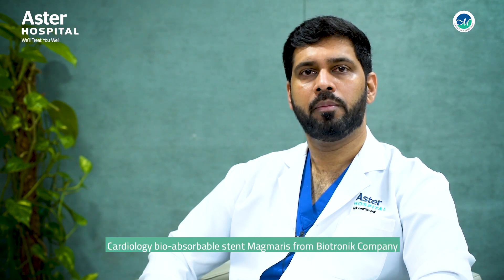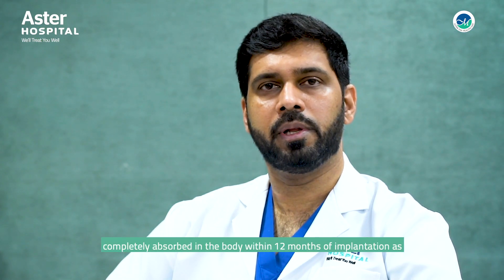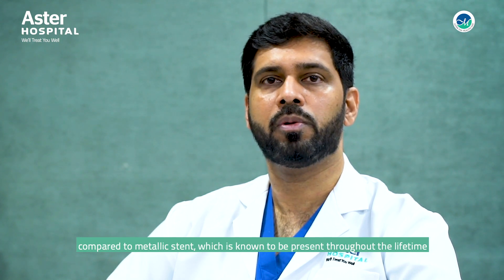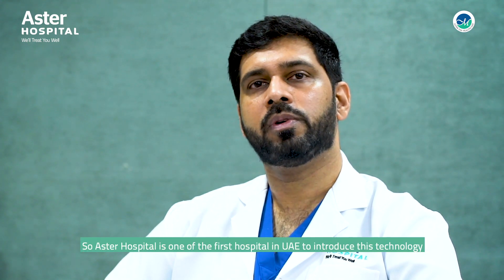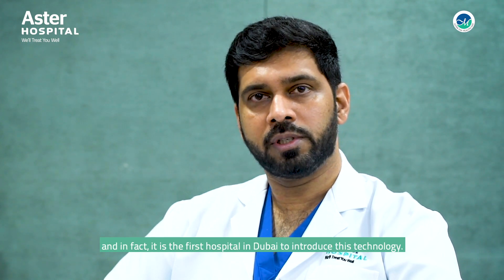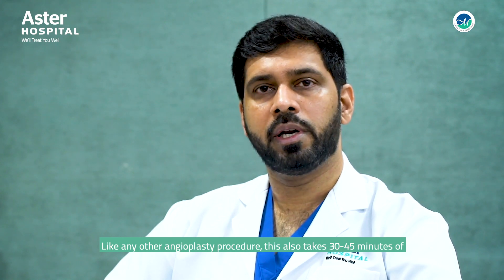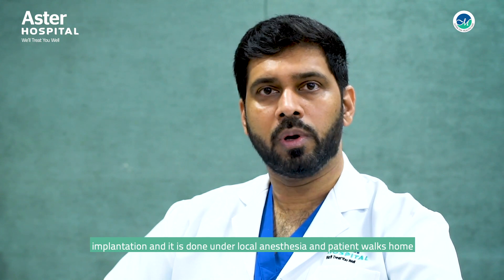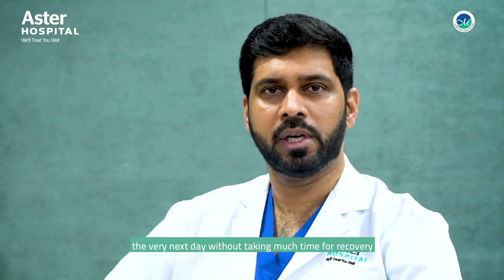Dr. Naveed Ahmed | Bio-absorbable Magmaris Stent | Latest in Interventional Cardiology.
We like to be on top of the latest technology in medicine, to improve your health faster. That’s why Aster Hospital, UAE, was one of the first hospitals to introduce the technology of Bio-absorbable Magmaris Stent for Interventional Cardiology. Listen in to our Interventional Cardiologist, Dr. Naveed Ahmed explain its vast benefits and how it is different from your regular heart treatments.